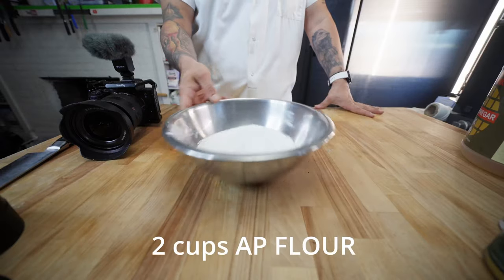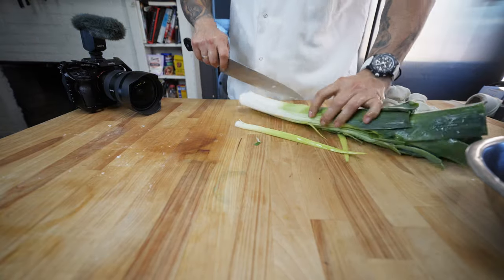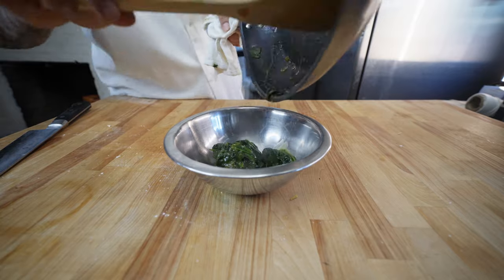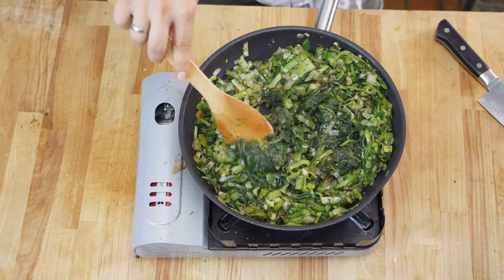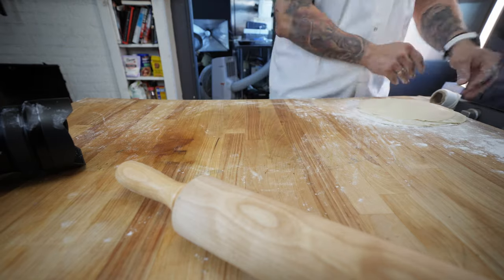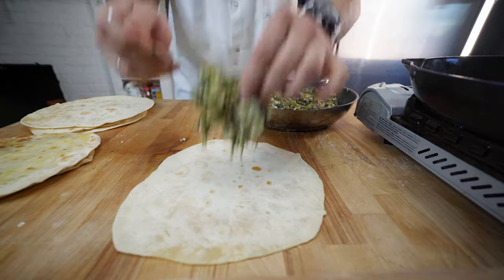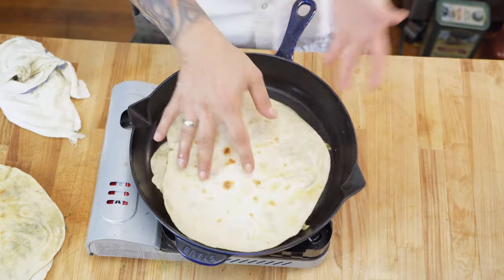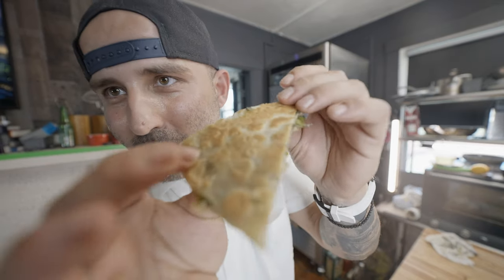Wicked Hangover! :: George Kringas :: COOK MORE vlog ep. 10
Dealing with a hangover and cooking GREEK SPINACH PIE's spanakopita.